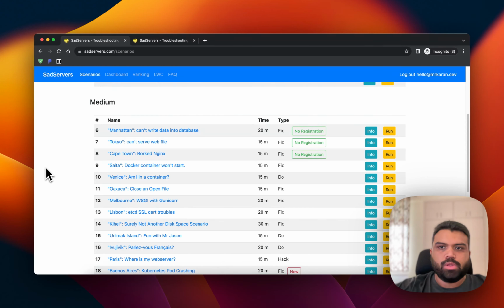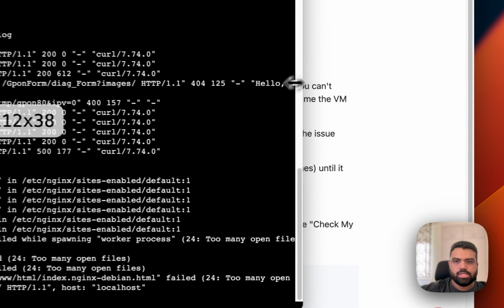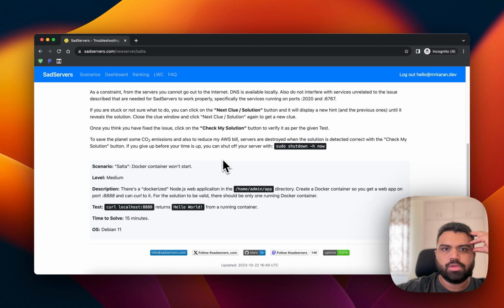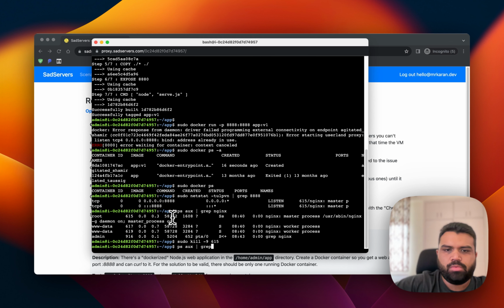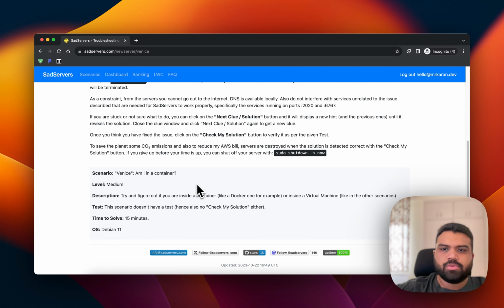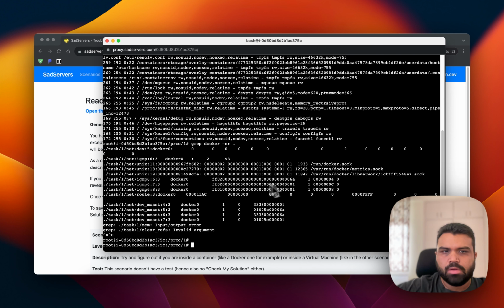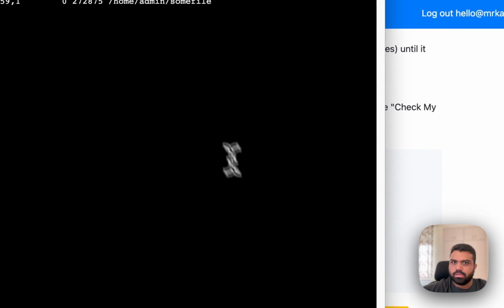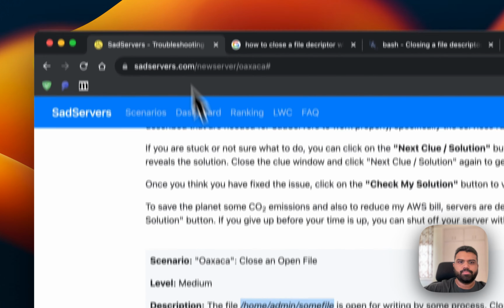Making sad servers happy - Part 2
sadservers.com is a platform that gamifies the art of troubleshooting, offering a series of "Capture The Flag" style challenges designed to test and enhance your debugging skills.

In this series, I'll be solving a couple of Medium level problems.